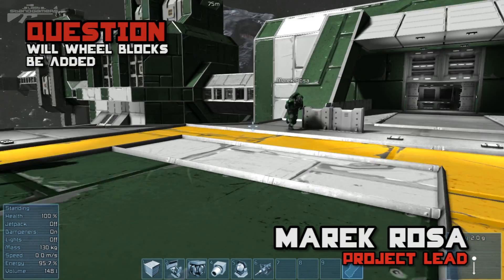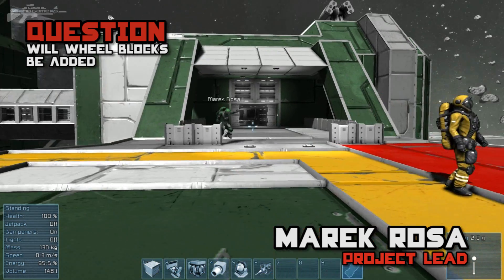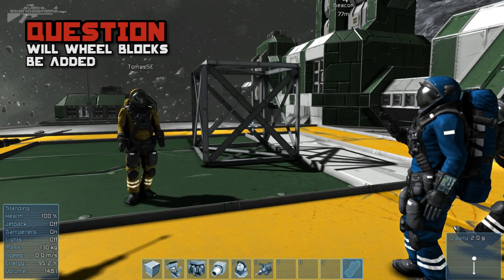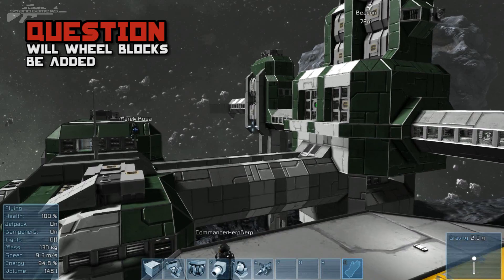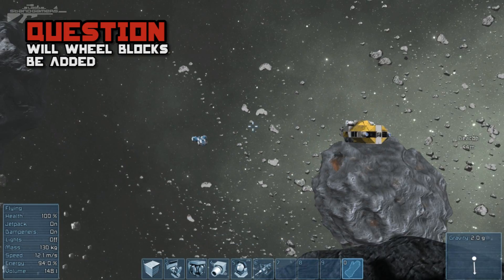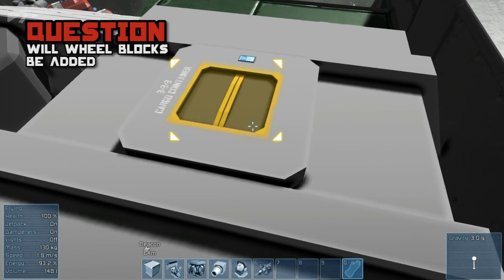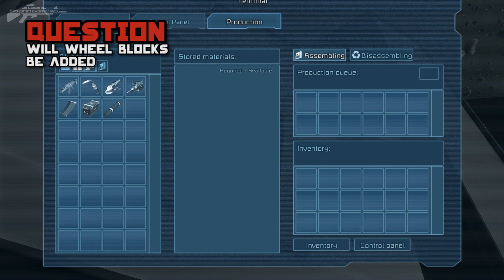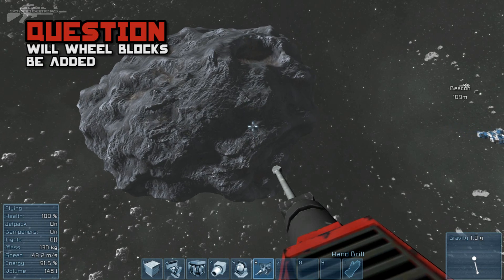Space Engineers - Developer Q&A AI,Asteroid Storm,Wheel Blocks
We had a chance to play with the space engineers developers and ask them a few question
In today's video I help you to get to grips with Survival Mode the latest in the new features of space engineers.